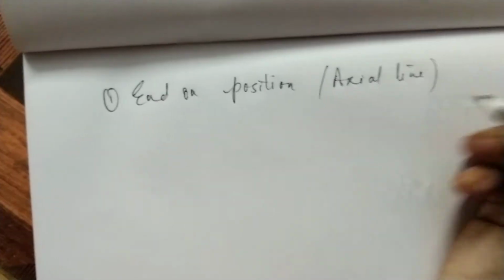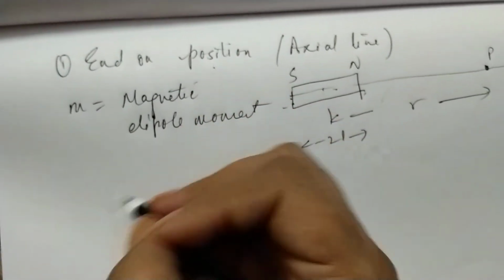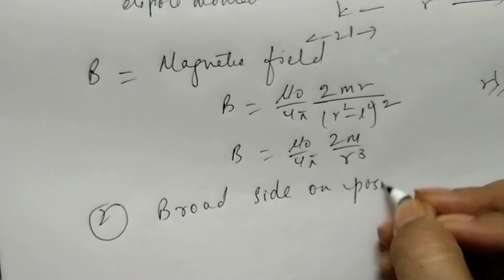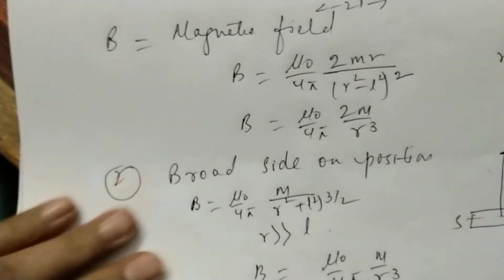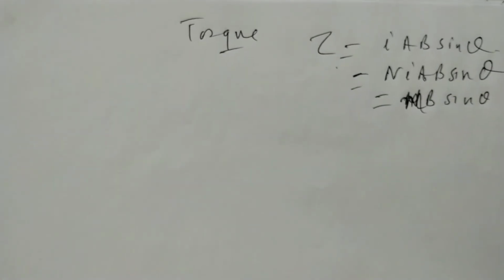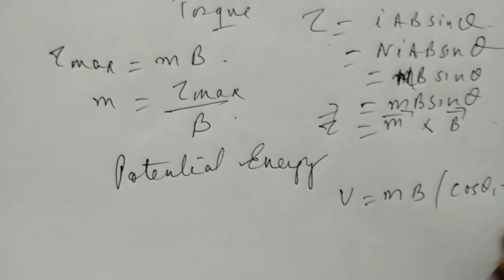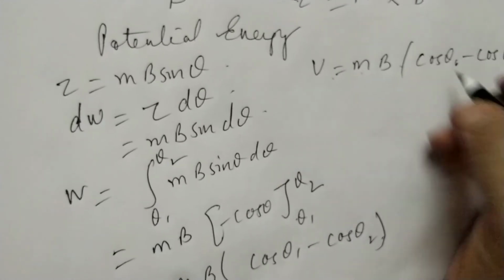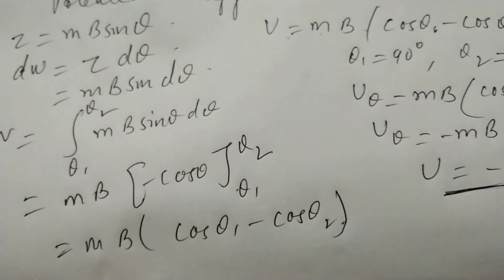Magnetic field of a bar magnet